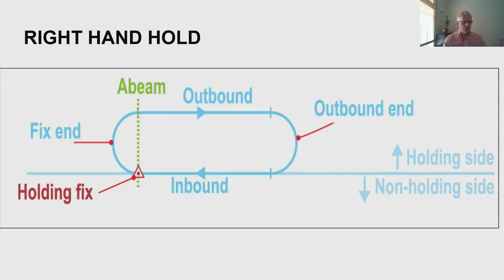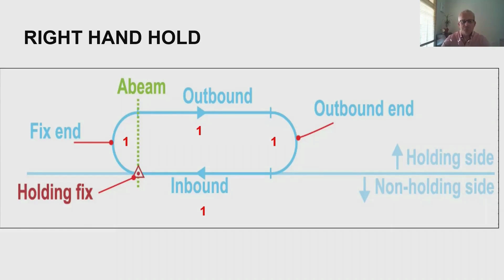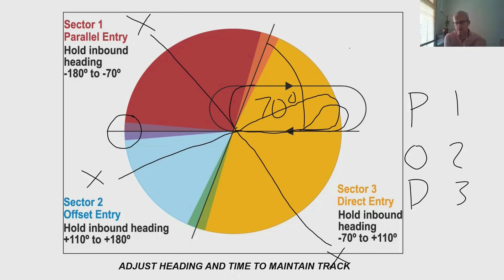ATPL Air Law │ Holding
Keep watching this ATPL theory lesson, plus over 100 more, over on BGS Webinar Library.

Brought to you by Europe's leading ATPL theory provider, Bristol Groundschool, BGS Webinar Library is a video-on-demand service for ATPL and CPL students (both fixed-wing and helicopter) with over 200 hours of ATPL theory lessons, all presented by Bristol Groundschool's expert team of instructors.